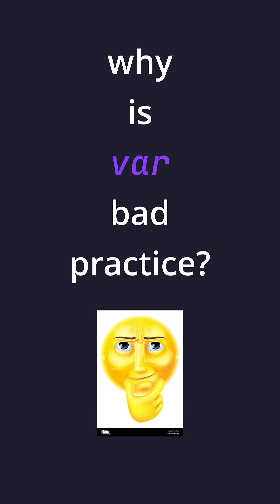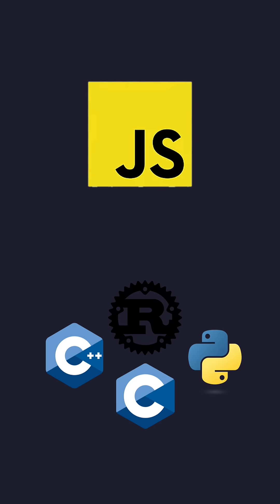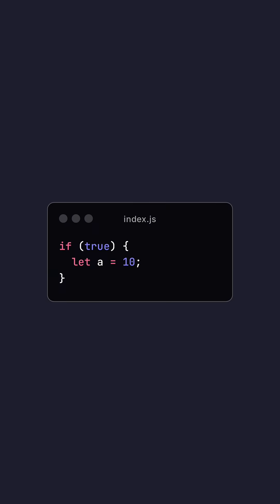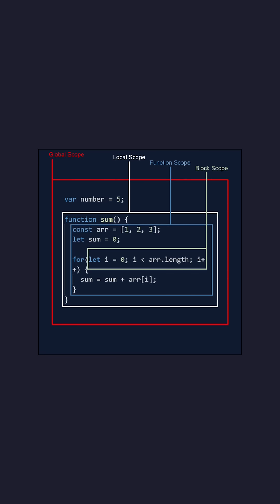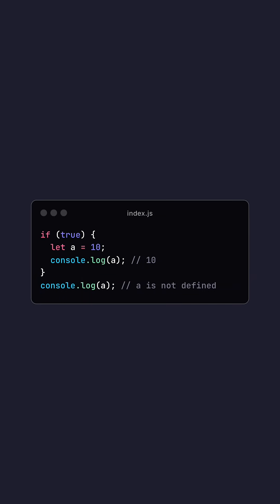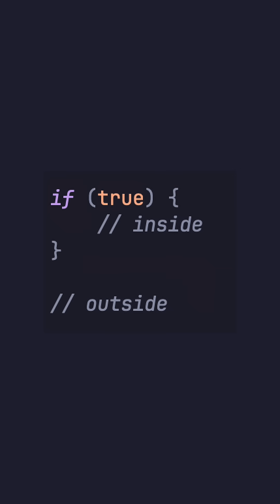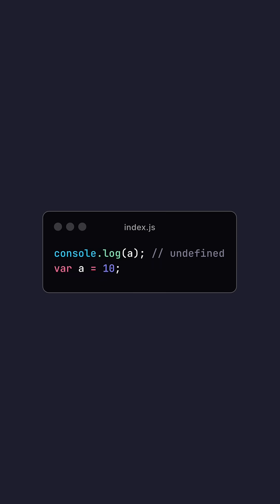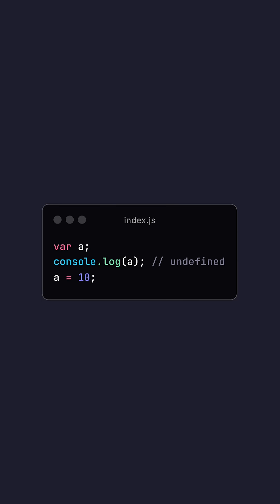Why var is BAD practice in JavaScript...